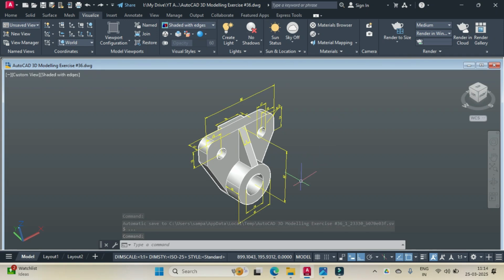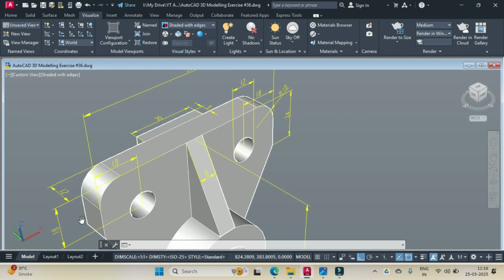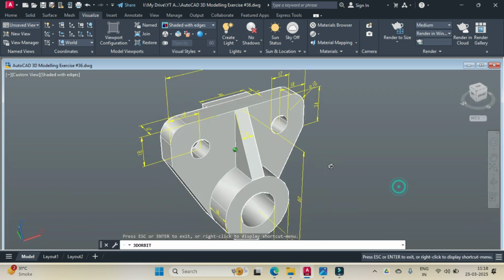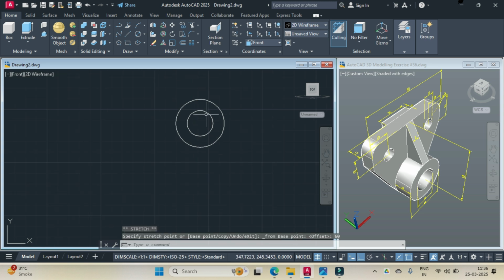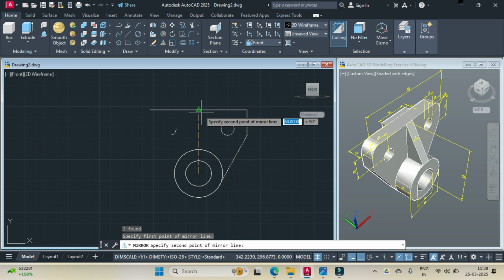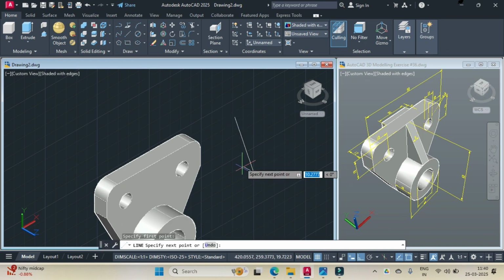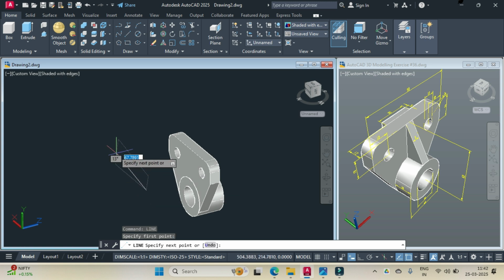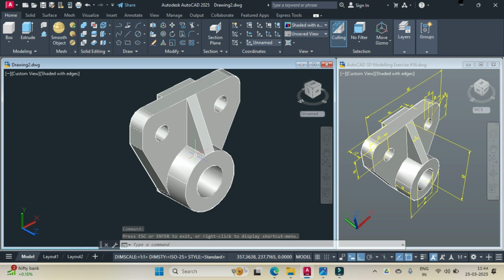36. AutoCAD 3D Modelling Exercise #36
36. AutoCAD 3D Modelling Exercise #36
Link for downloading the practice file